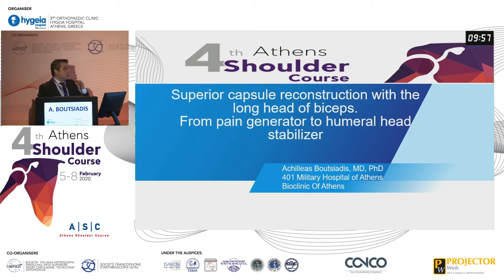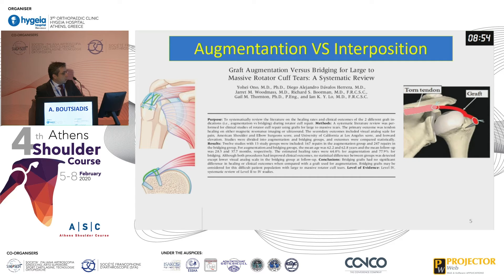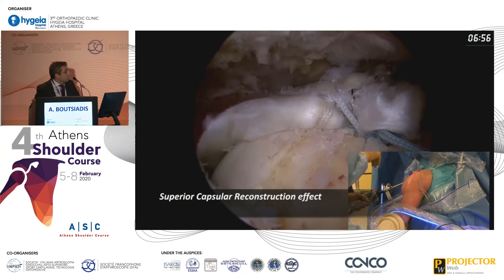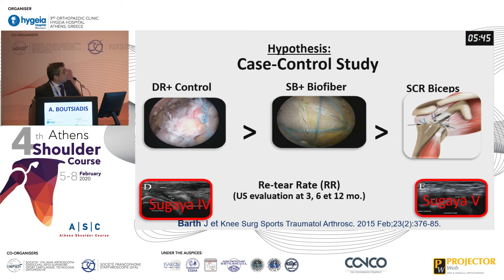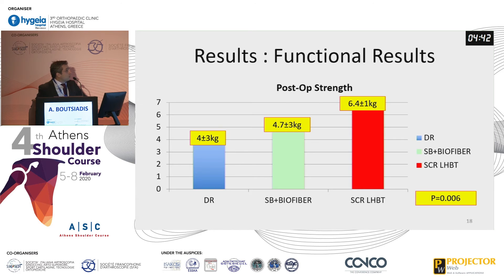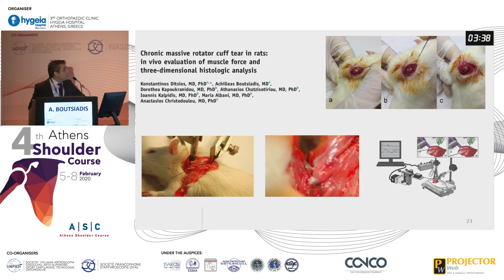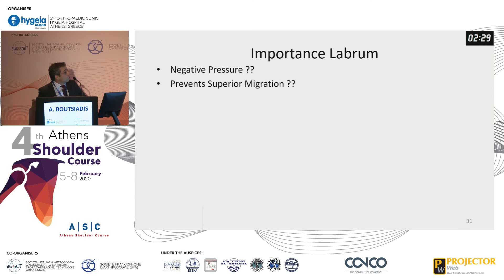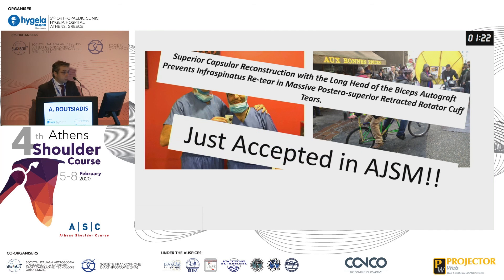Superior capsule reconstruction with the long head of biceps - Achilleas Boutsiadis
From pain generator to humeral head stabilizer.